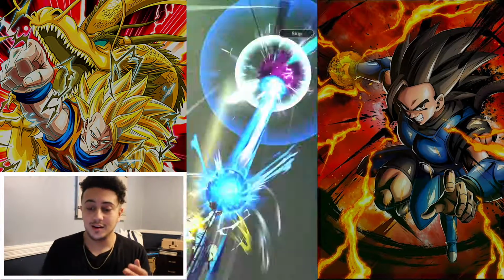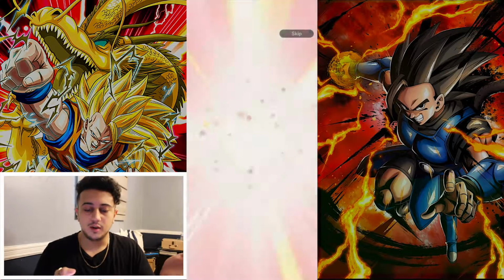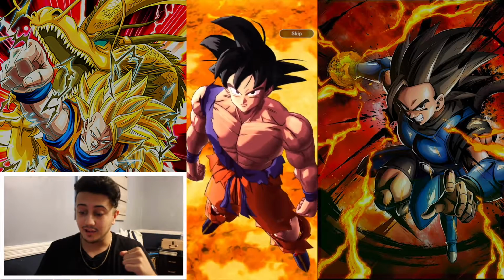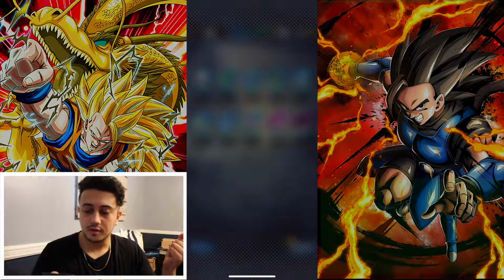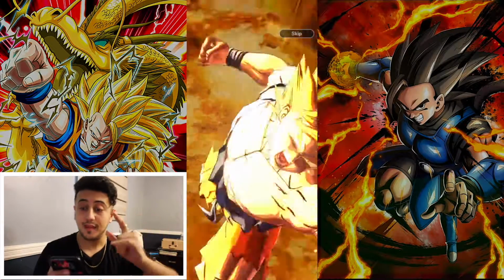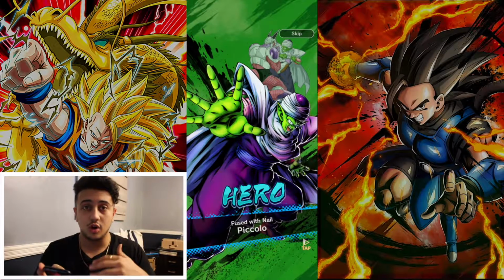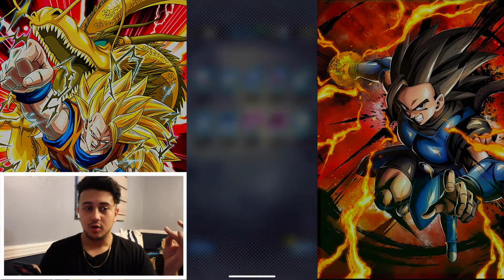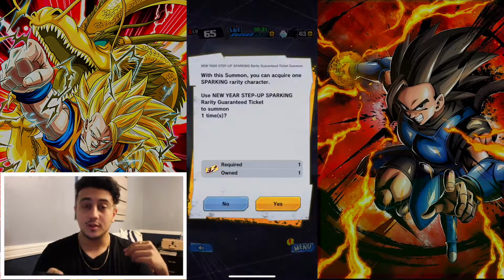NEW YEAR STEP-UP BANNER SUMMONS! | Dragon Ball Legends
This game really hates me.